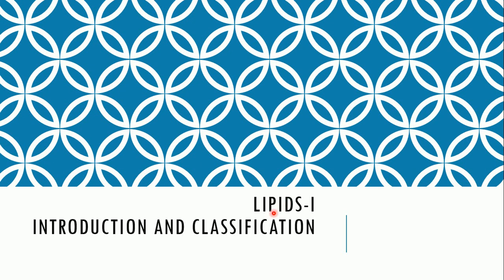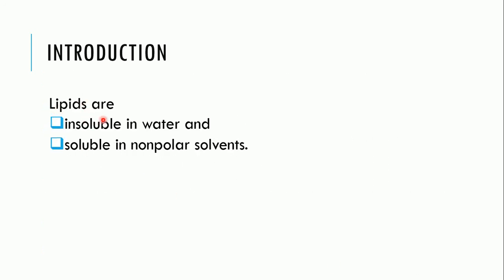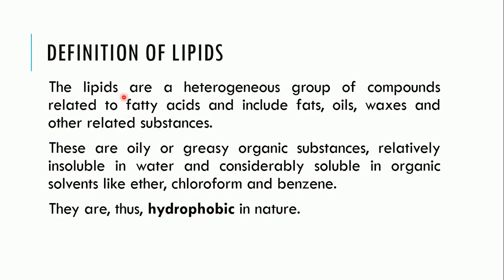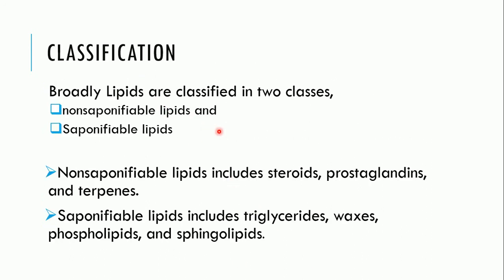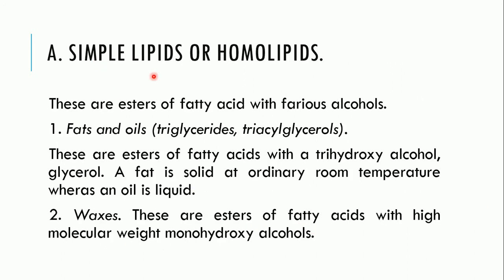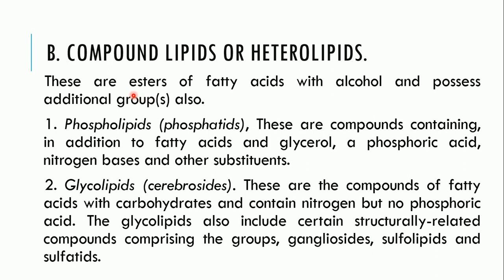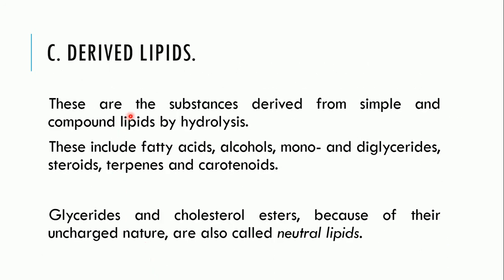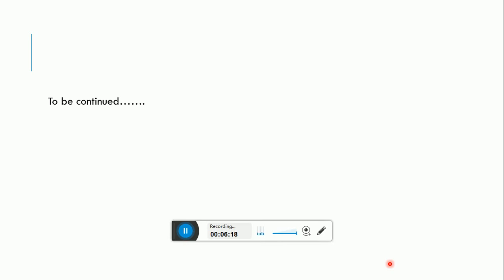Lipids Introduction and Classification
This Video is a part of Lecture series "Lipids", which contains total 6 videos. This is done along with my colleague Dr. Anup Kumar Sirbaiya as a part of OER activity during our FDP programme  by IIT Bombay